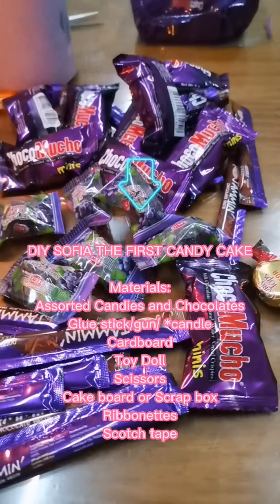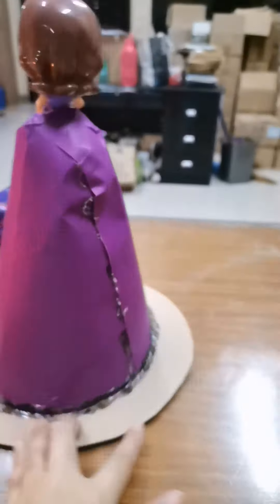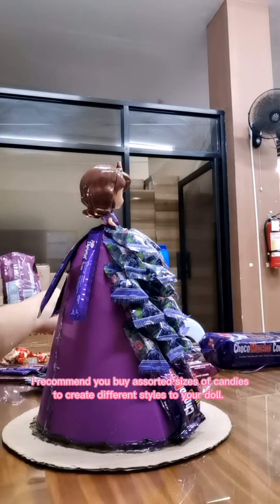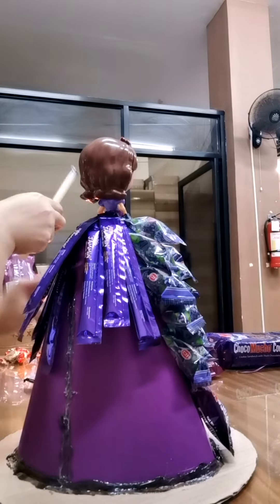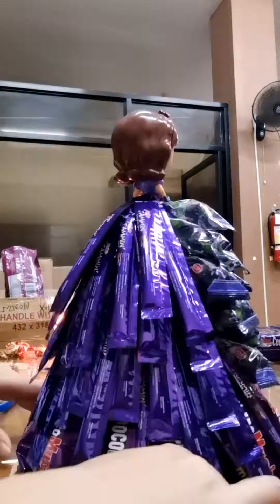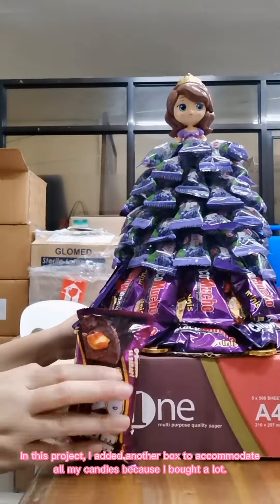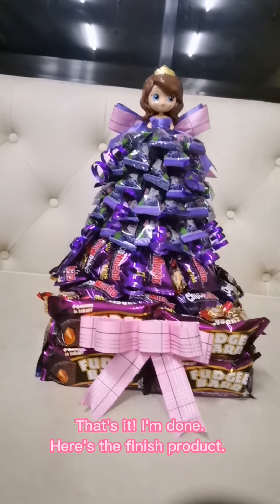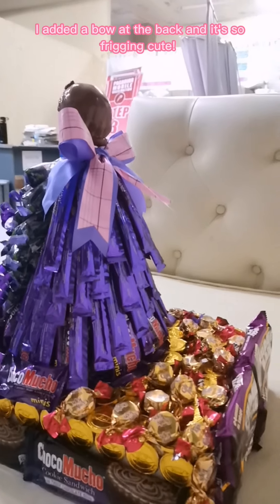DIY Doll Candy Cake Tower - Sofia The First Theme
I will be uploading more DIY candy cake tower soon. You may request what theme I will do next time. I hope you'll learn something from this project.